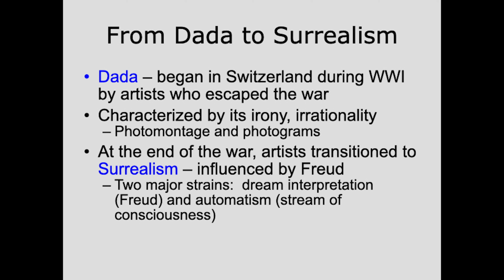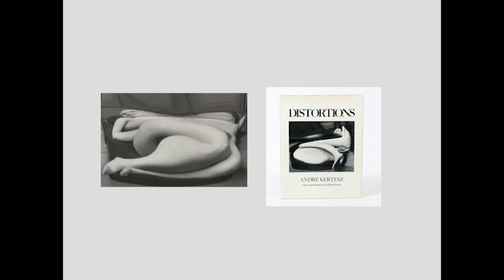Lecture: From Dada To Surrealism